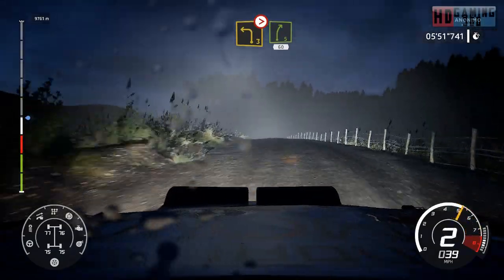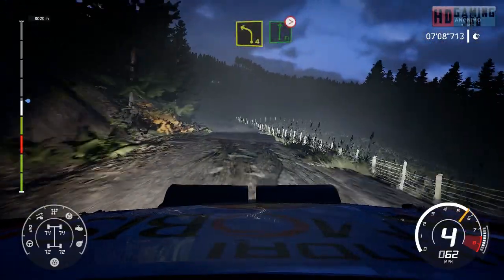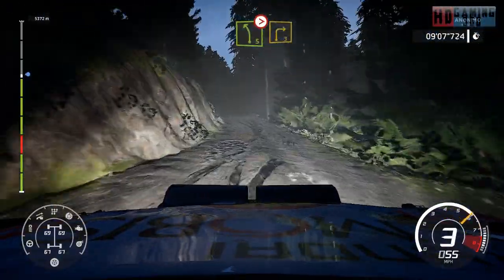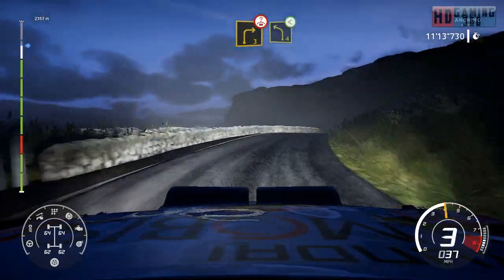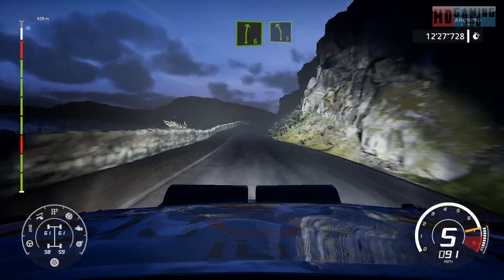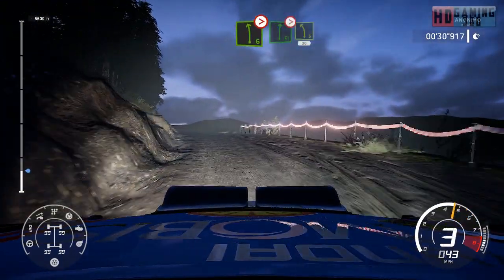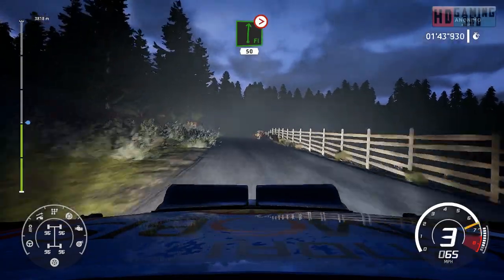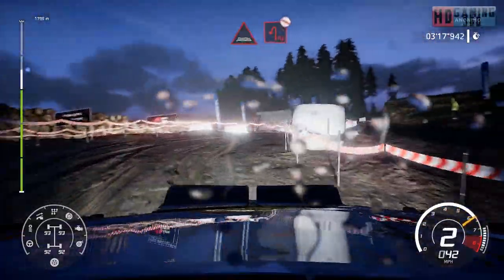WRC 8 FIA World Rally Championship Playthrough Part 102